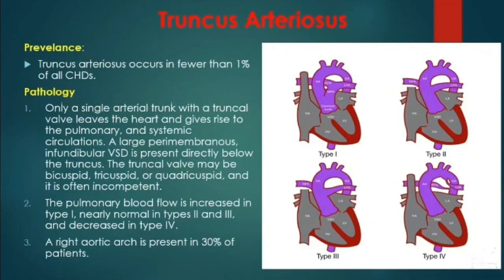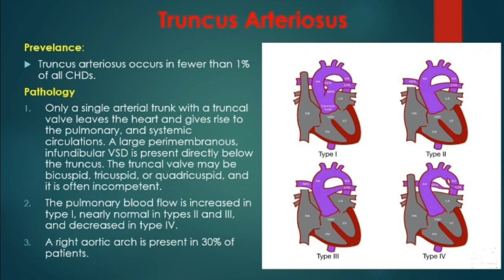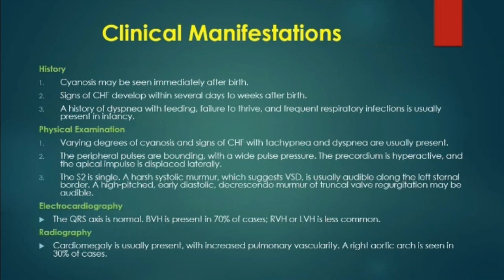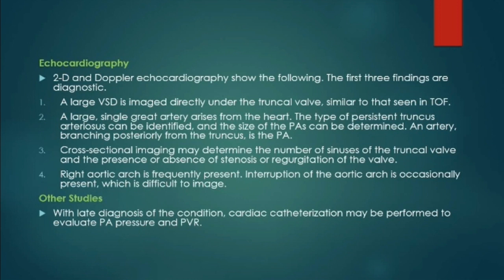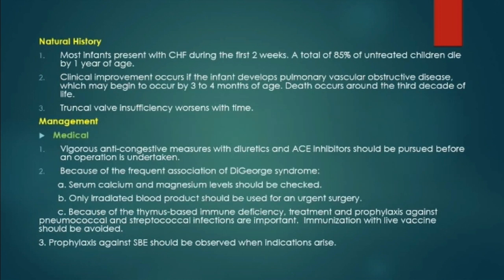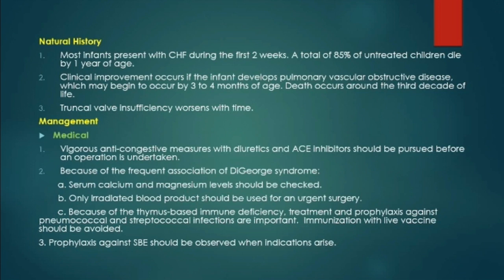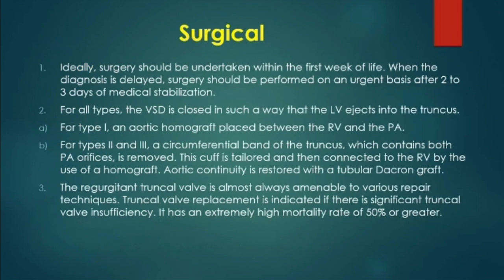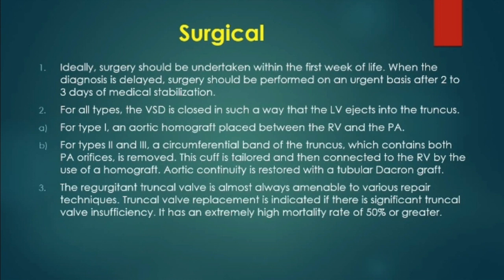CCHD 5- Truncus Arteriosus Prof Wael Attia